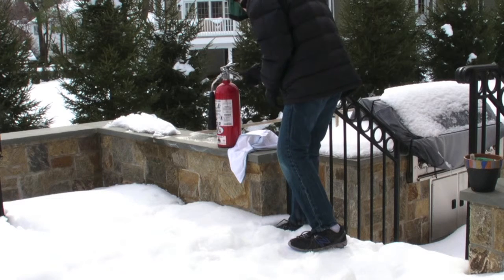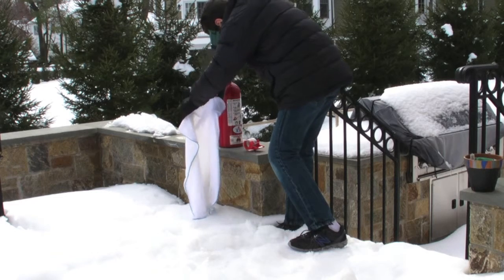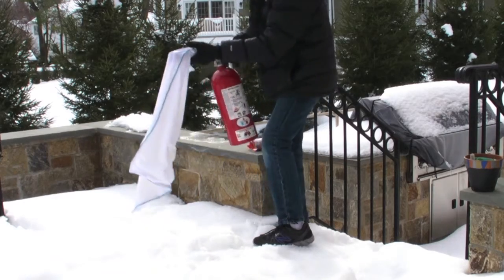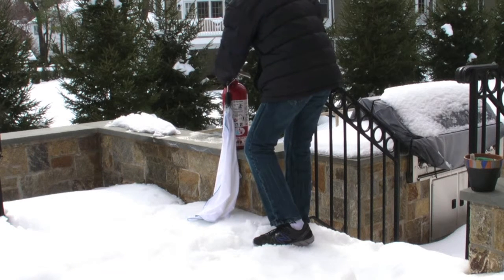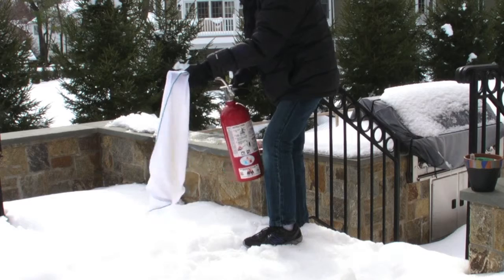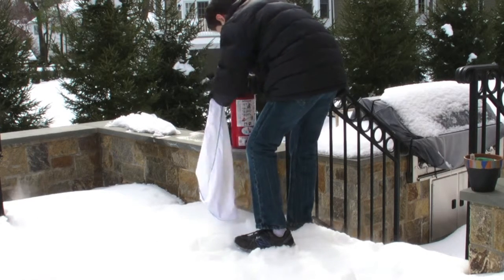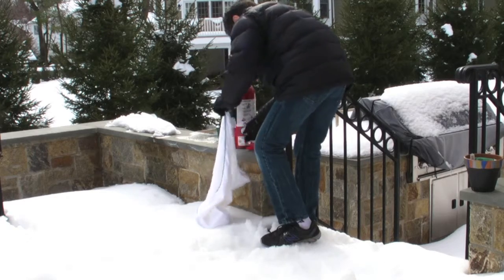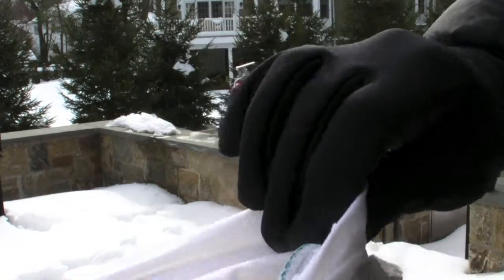How to Make Dry Ice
In this video, I will show you how to make dry ice using a carbon dioxide fire extinguisher.  The dry ice is extremely cold and will freeze skin instantly upon contact.  So, please be careful.

The supplies used are a 5 pound fire extinguisher (I got it from a great place called AAA emergency supply. The people who work there are very knowledgable, helpful and nice.), a pair of heavy duty/very warm gloves, goggles/protective eye ware, a cloth bag (must be cloth), and some tape (optional).

If you want to learn more about dry ice, please check out this great